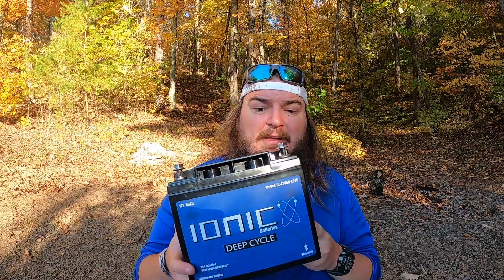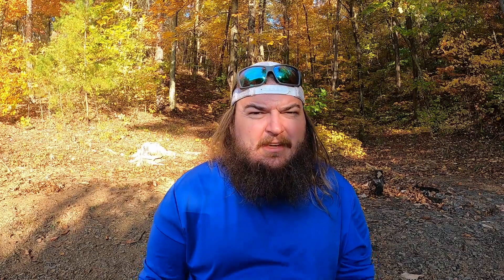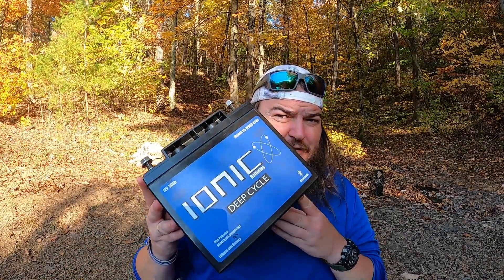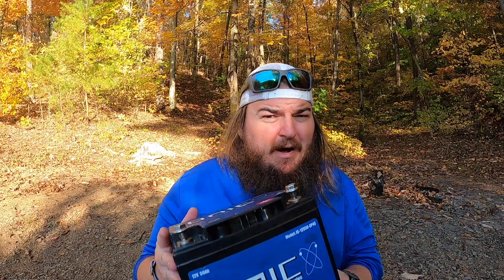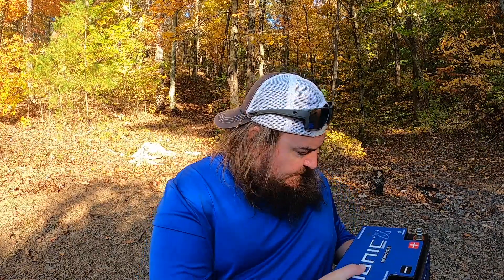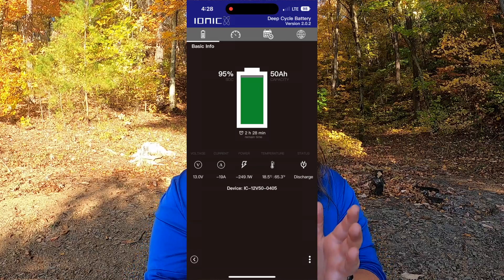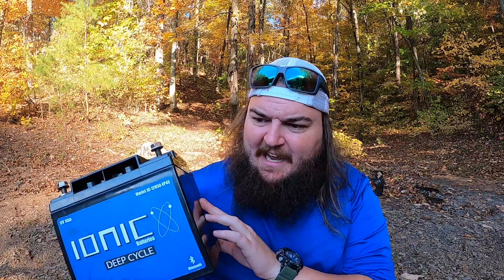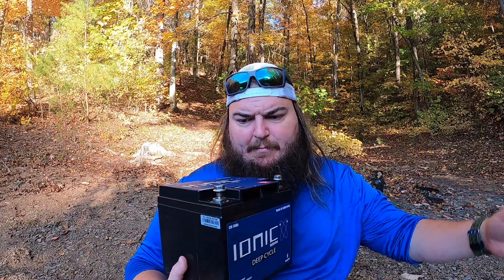Ionic Lithium Battery Review